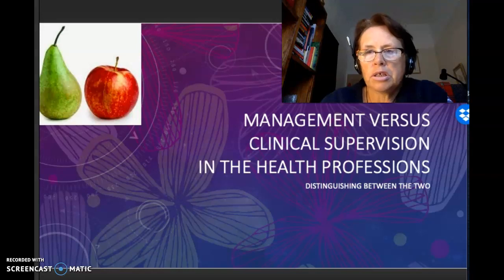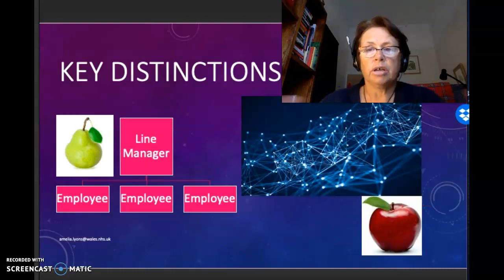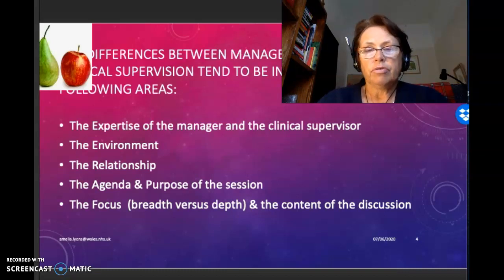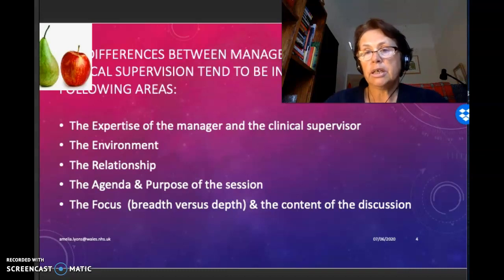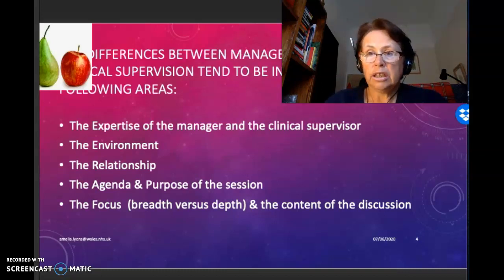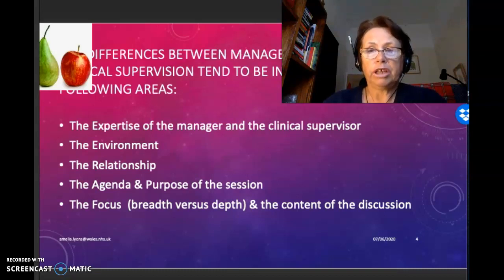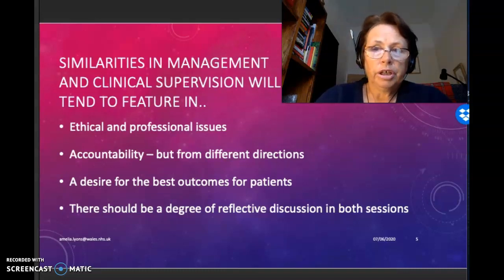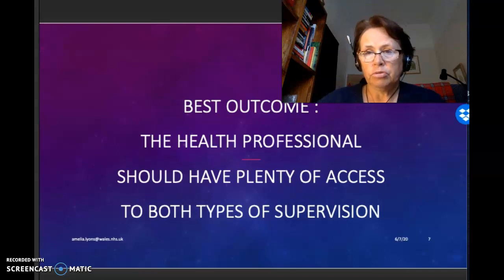Key Distinctions between Management and Clinical Supervision. 11 minute version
In the health professions, nurses and psychotherapists should have access to both management and clinical supervision. The functions of both are frequently misunderstood. This video tape discusses the key distinctions between the two types.